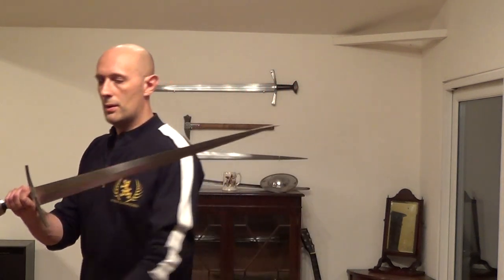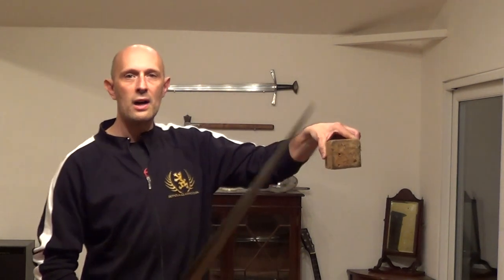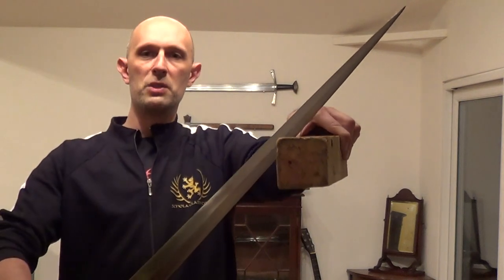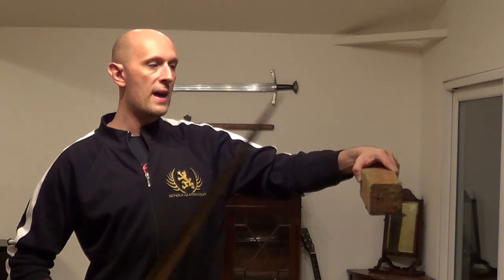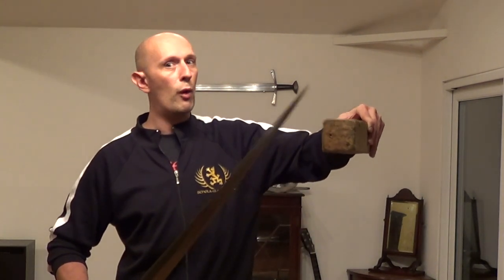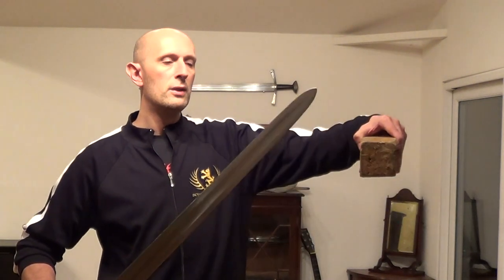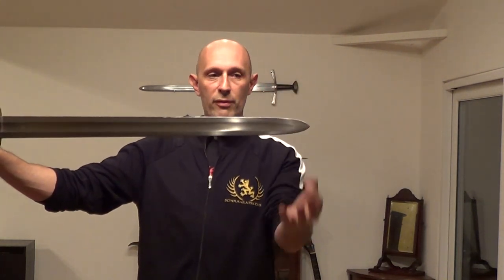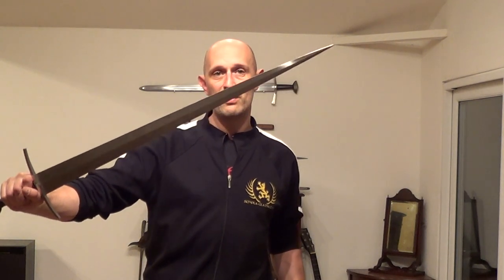Centre of Percussion on swords, or 'the sweet spot' - what, where and how